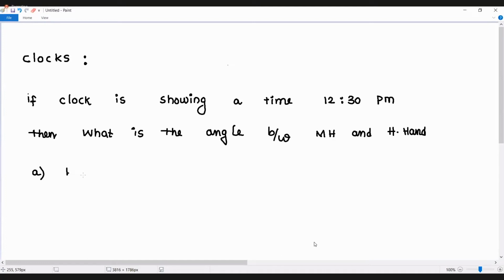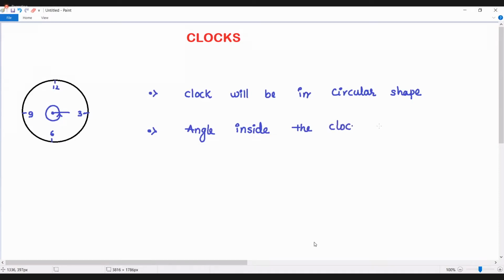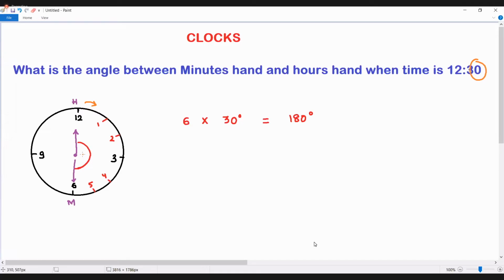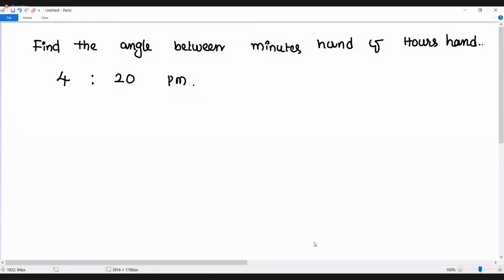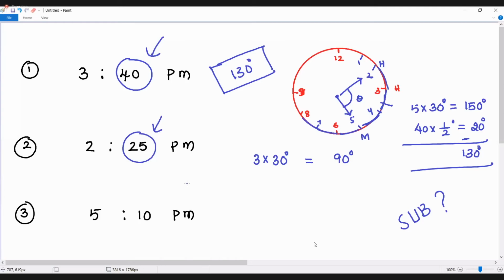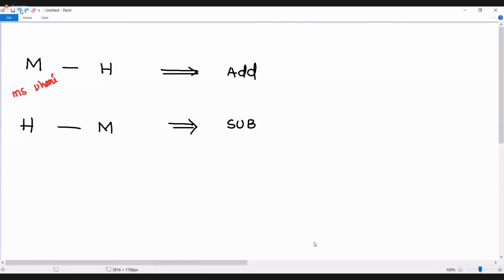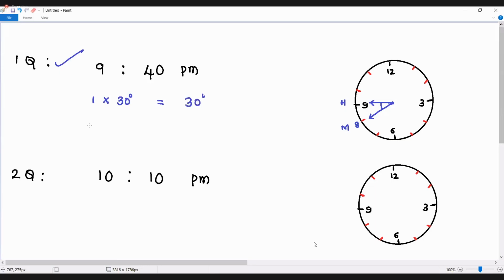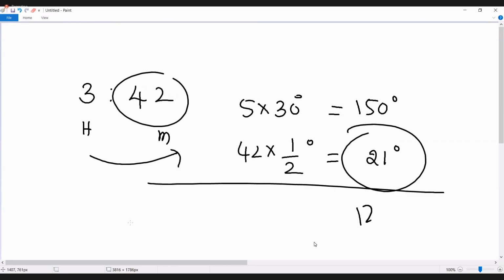🔴Aptitude Made Easy - Problems on Clocks | crt gate withme exampreparation stayhome tricks 🔴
QunatitativeAptitude Tricks
🕰️ Crack the code to clock problems with our comprehensive guide! 🧠 In this video, we dive deep into the intricacies of solving clock-related questions commonly found in competitive exams' logical reasoning sections. 🎓 Whether you're preparing for UPSC, SSC, CAT, or any other competitive exam, understanding clock problems is essential.

🔍 Key Topics Covered:
1️⃣ Introduction to Clock Problems
2️⃣ Basics of Clock Reading
3️⃣ Calculating Angles and Time Gaps
4️⃣ Advanced Strategies for Quick Solutions
5️⃣ Time-Saving Tricks and Shortcuts

💡 Arm yourself with the knowledge needed to tackle even the trickiest clock problems with confidence. Boost your logical reasoning skills and ace the competitive exams! Happy learning! 📚✨

TS/AP  SI & CONSTABLE PRELIMS + MAINS 2024CLASSES | EXAM STRATEGIES & TIPS TO SCORE MORE MARKS IN EXAMS

Aptitude Prep focuses on Quantitative Aptitude, Reasoning Ability, General Intelligence, General Awareness, Banking and Current Affairs. Our live sessions by the expert faculties guide you for various competitive MY3 Aptitude Prep provides access to the best-in-class videos that are helpful to boost your chances of getting success in the bank, SSC and various Govt. exams like IBPS, SBI, RBI, SSC CGL, SSC CHSL, SSC CPO, Railways, Insurance, Campus Recruitment and other Govt. exams. LIVE program help the aspirants to prepare for Bank, SSC and Govt. exams from the comfort of their home. Learn from expert LIVE classes and videos along with practice on the latest pattern of questions asked in real exams.